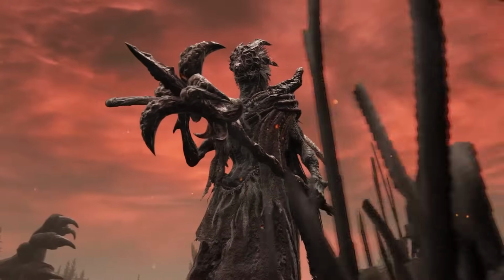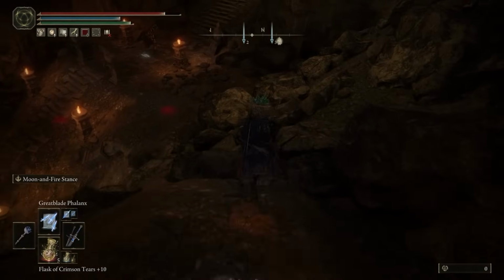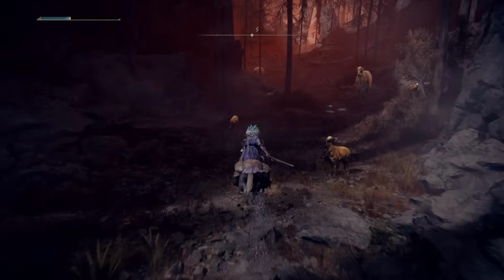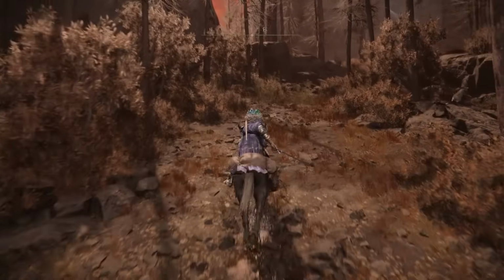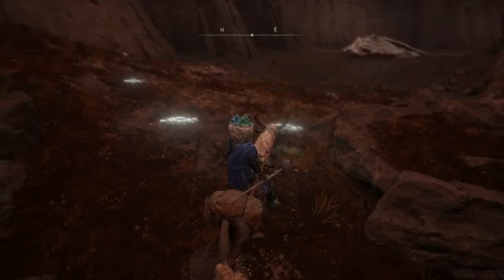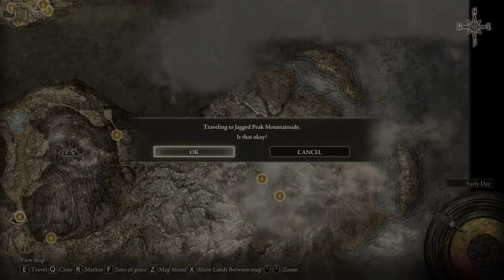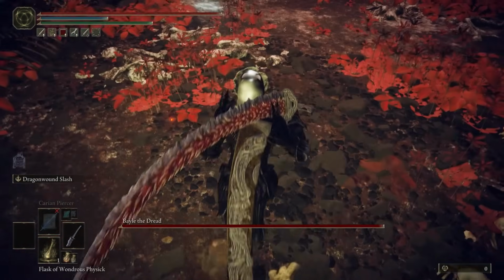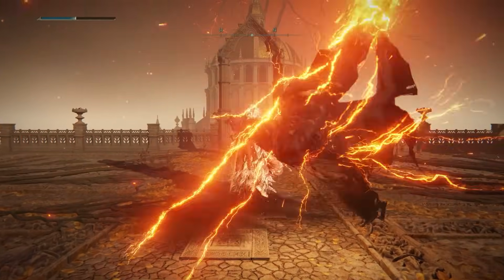Get These 2 Dragon Forms Right NOW! (Shadow Of The Erdtree)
2 Dragon Form Transformations In Elden Ring Shadow Of The Erdtree DLC, Dragon Hunter Great Katana & Flowerstone Gavel Weapons,  Dragon Incantations such as Dragonbolt of Florissax (Incantation) and Ancient Dragon Florissax (Summon) in the Erdtree DLC .  Some of the drops from defeating Bayle the dread dragon include: Igon’s Greatbow, Igon’s Helm, Igon’s Armor, Igon’s Gauntlets, Igon’s Loincloth, Igon’s Bell Bearing. Make sure to get the other dragon form without quest by completing the Domain of Dragons Painting puzzle where you will encounter a chair with a ghost. The ghost will drop the rock heart which will transform you into the ancient dragon.

Timestamps
00:00 Initiating Igon Quest (Pillar Path Waypoint)
01:37 Ancient Dragon- Man invader
02:18 How to get to Dragons Pit
03:12 Magma Wyrm + Ancient Dragon Smithing Stone
04:10 Ancient Dragon- Man + Dragon Hunter’s Great Katana
05:15 How to get to Jagged Peak Drake Boss Location
06:16 Grand Altar of Dragon Communion Location
06:50 Dragon Communion Priestess
07:34 Thiollier's Concoction+ Dragonbolt of Florissax (Incantation) + Ancient Dragon Florissax (Summon)
09:21 Duo Jagged Peak Drake Boss Location
11:06 Speak to Igon & Get Igons Furled Finger
11:32 Ancient Dragon Senessax Location
12:27 Ancient Dragon Sennesax Boss Fight + Ancient Dragon Smithing Stone + Somber Ancient Smithing Stone
13:40 Jagged Peak Mountainside Lost Grace
13:56 Rock Heart Ancient Dragon Form (Without Quest)
16:39 Ancient Dragon smithing stone+ Bayle the Dread Dragon Boss Location
17:45 My Build+ Bayle the Dread Dragon Boss Fight + Heart of Bayle
21:02 How to get Igon's Armor + Igon's Great Bow
21:44 Priestess Heart Dragon Form + Flowerstone Gavel
22:06 Bayles Tyranny Incantation + Bayles Flame Lightening Incantation